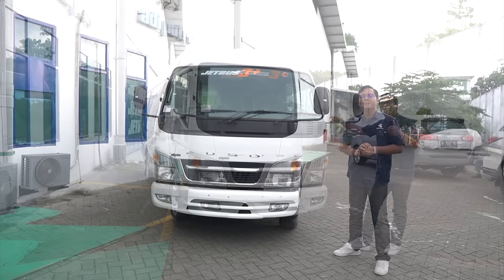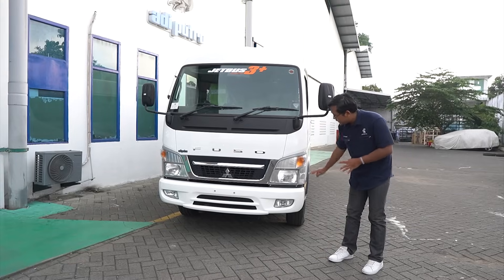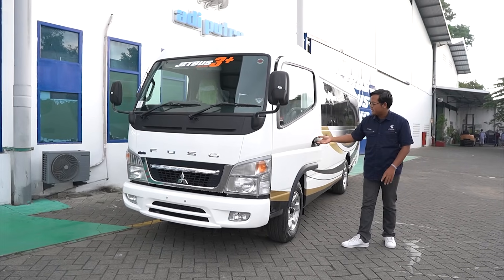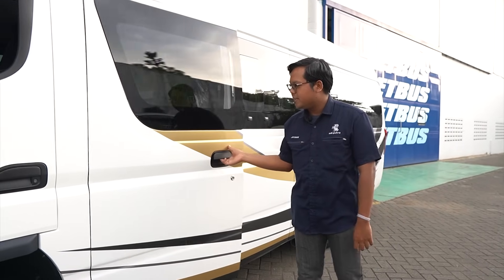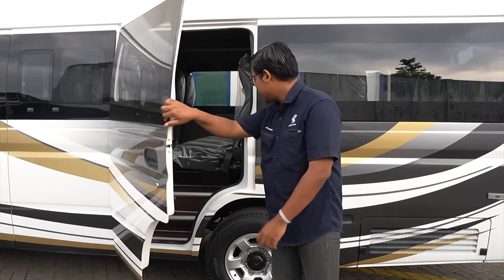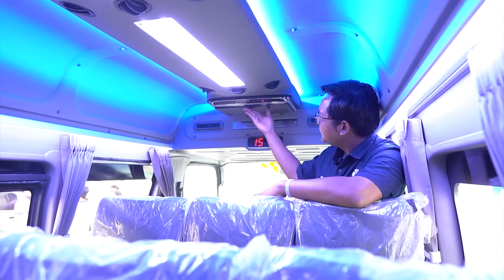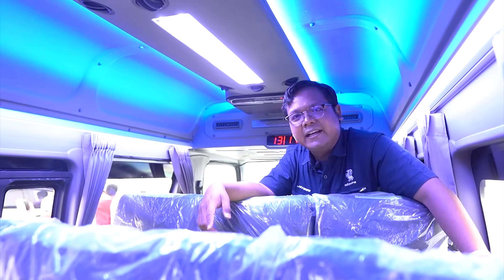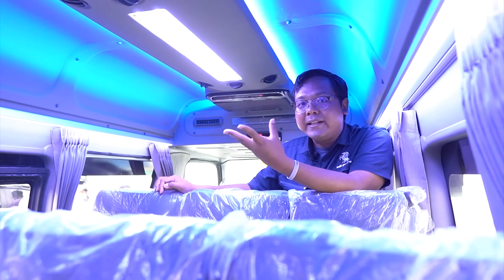JETBUS3+ MC Karoseri Adi Putro Milik Pribadi dengan Chassis Mitsubishi Fuso FE-71 19 Seaters